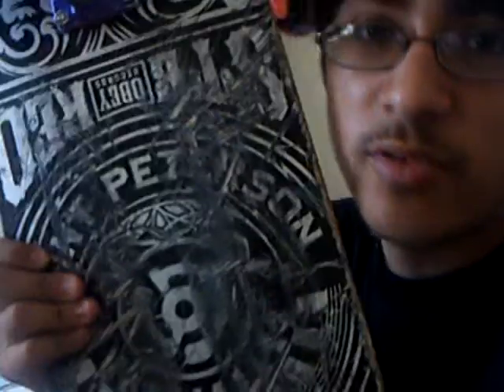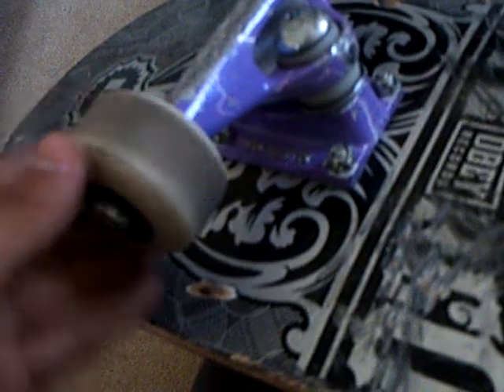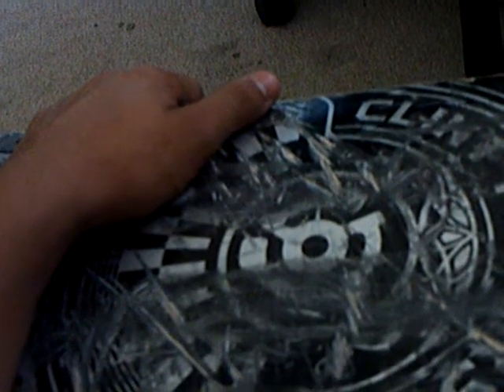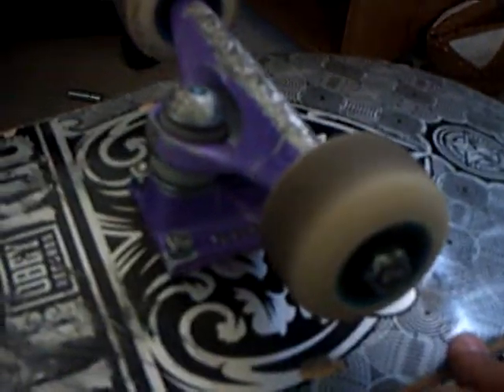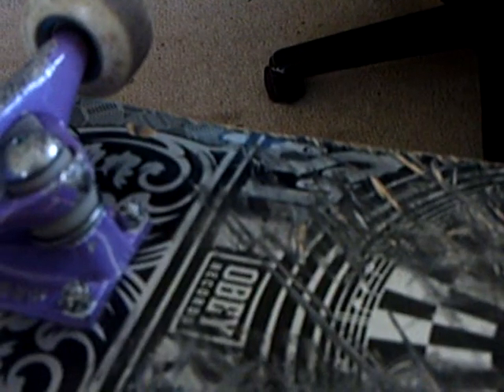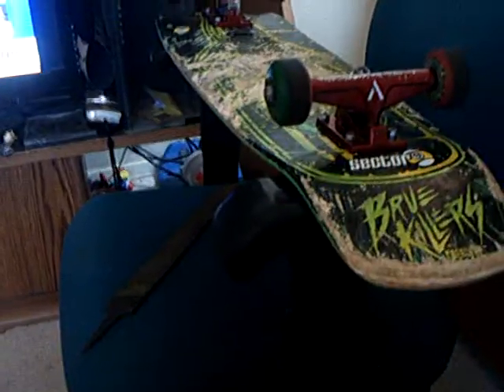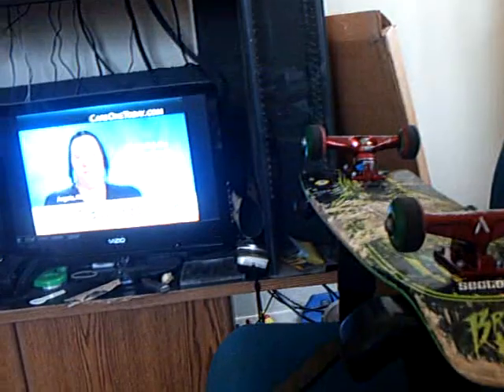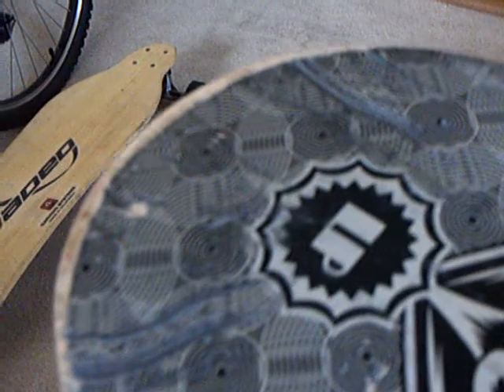Stereo Skateboard Review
This is a review on my new stereo sound agency deck-clint peterson obey collaboration size 8-this is the 1st stereo skateboard review to appear on youtube